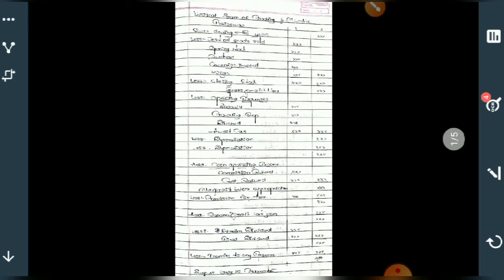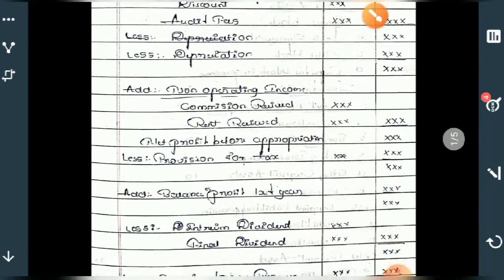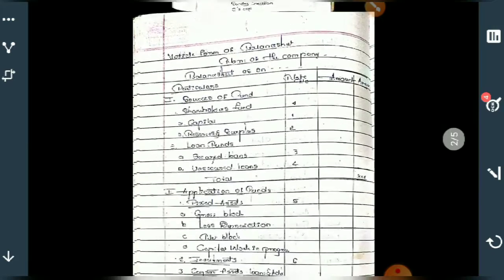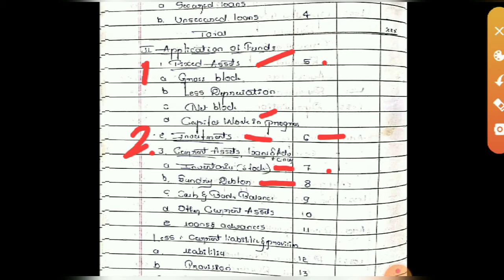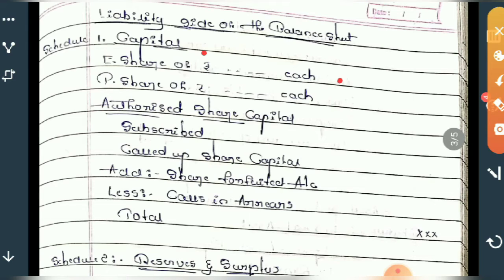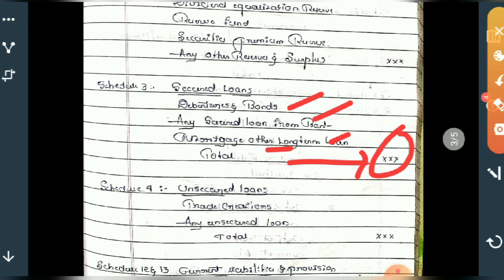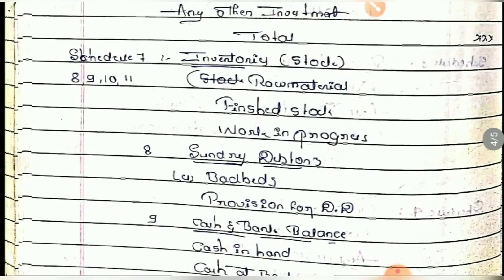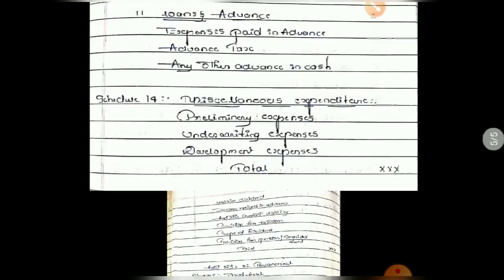BBA 4| Corp-2| Company final accounts| Format of final account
This video contains the format of vertical final account of companies.